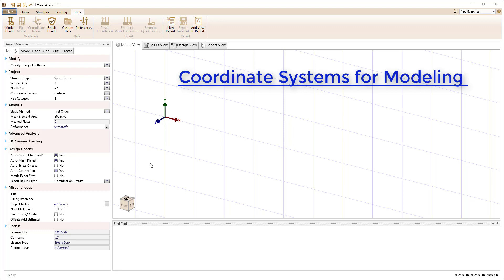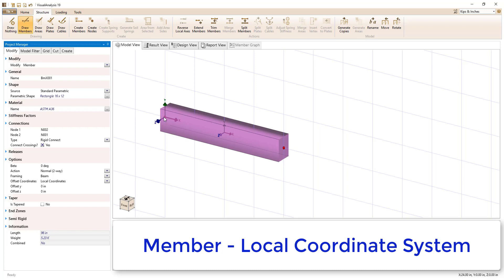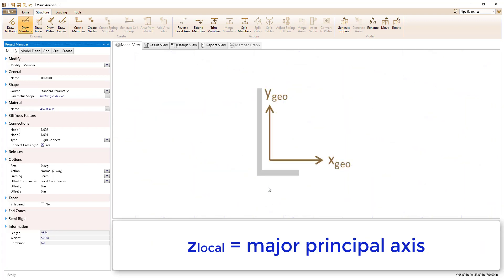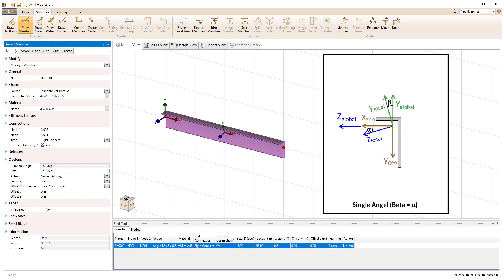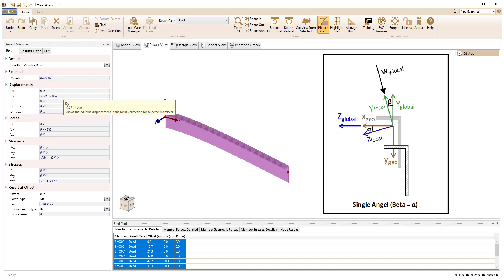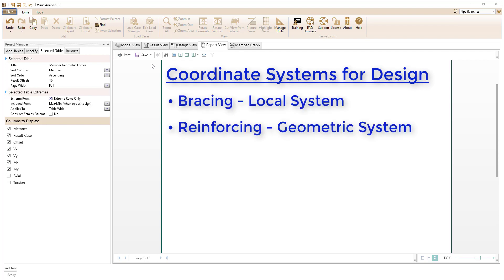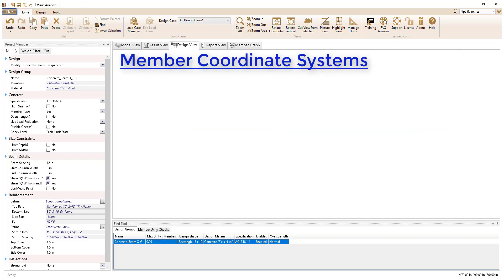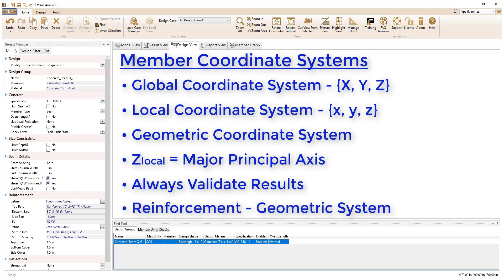VA: Member Coordinate Systems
An overview of the three different coordinate systems (the global coordinate system, the local coordinate system, and the geometric coordinate system) that are used for members in VisualAnalysis.